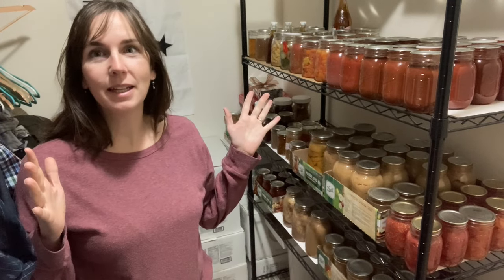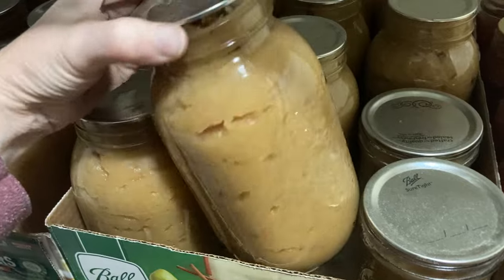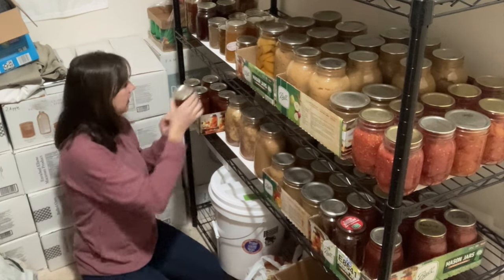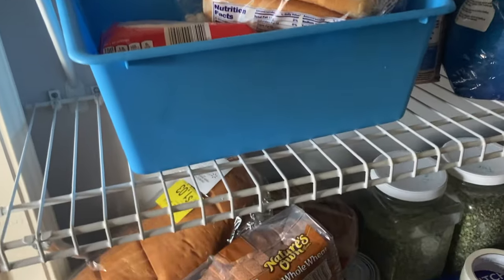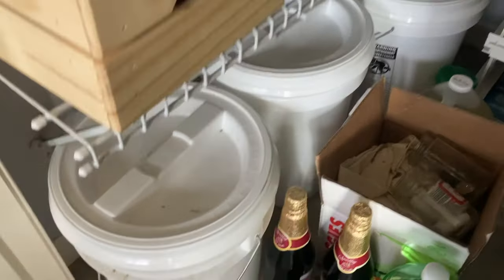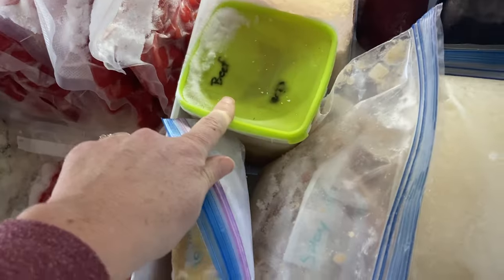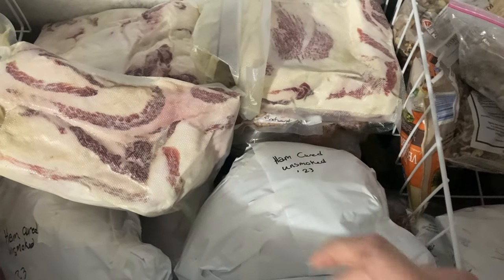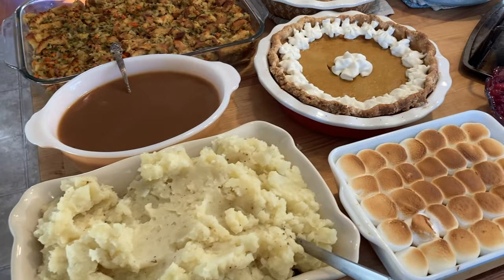Pantry Challenge in January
Come on a tour of my homestead pantry before we begin the threriverschallenge eating from our pantry all January and February!

NESCO 18 quart roaster
Mason jar plastic screw-top lids
Pickle Pipe
Tattler reusable lids

0:00 Home Canned Pantry
5:05 Store Bought Pantry
9:16 Fridge and Freezer
11:59 Root Cellar
14:15 Pantry Challenge Goals